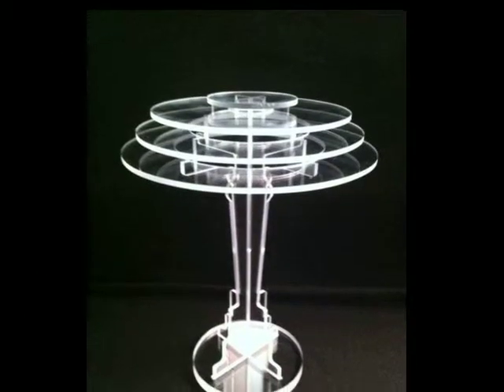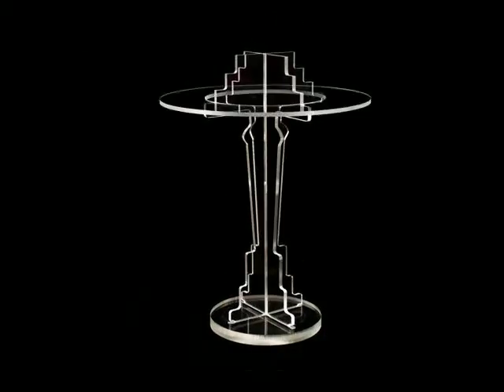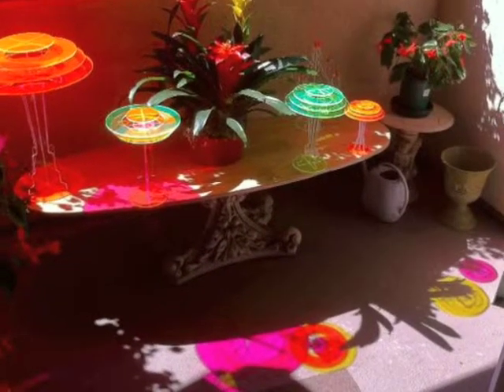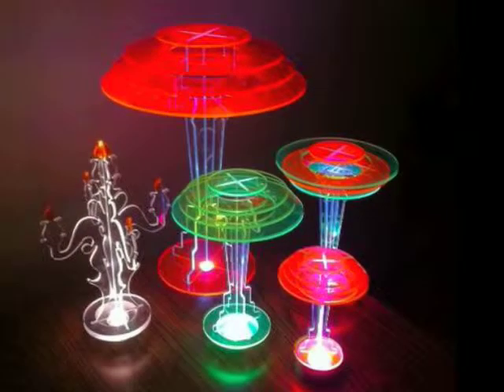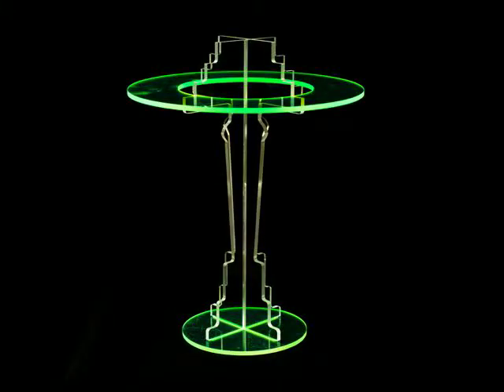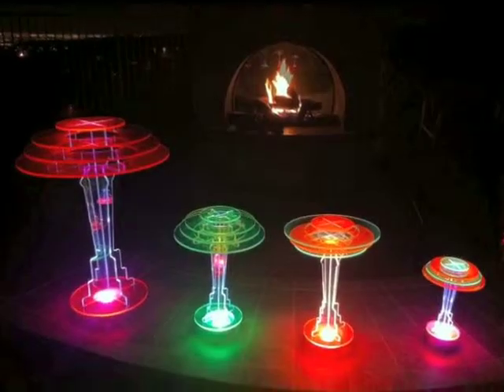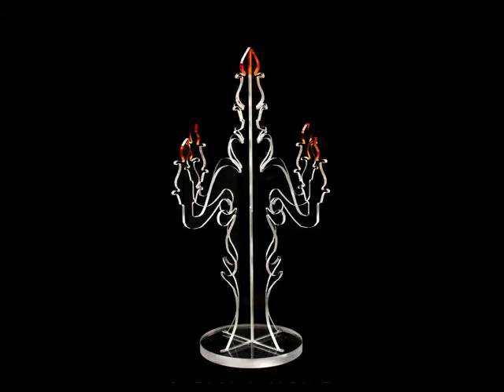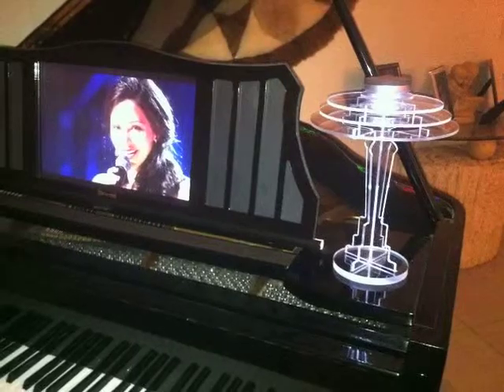Slide & Stack Art Deco Lamp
Slide & Stack Art Deco Lamp in Clear or Fluorescent colors with optional LED Lighting.